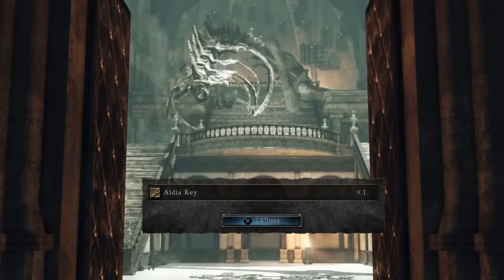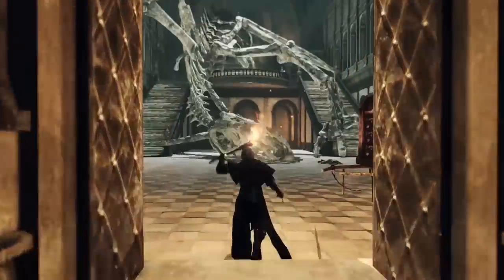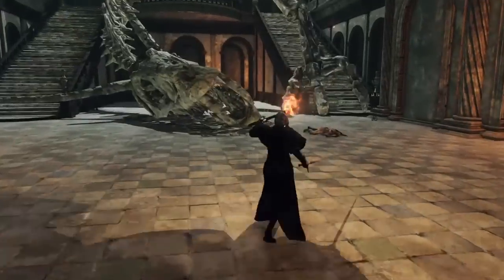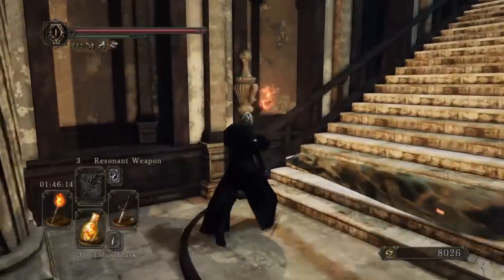Dark Souls II: SotFS™| How to Get - Aldia Key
How to get the dragon skeleton in Aldia's Keep to come alive & obtain the key. Any questions?